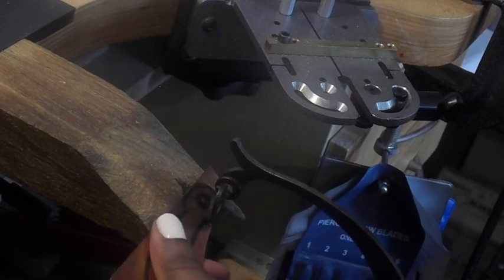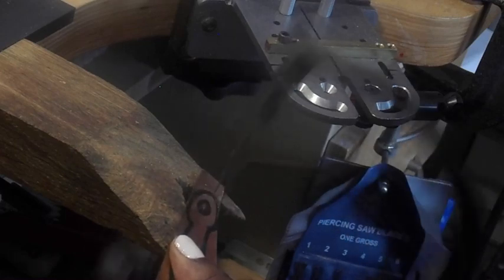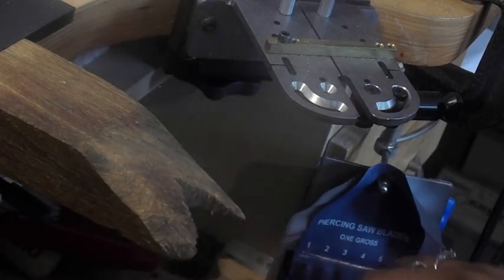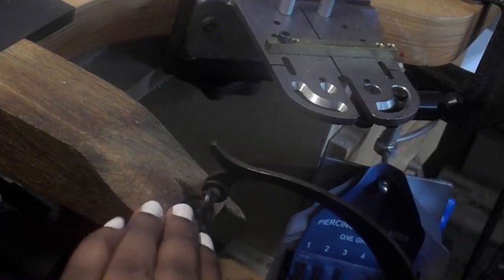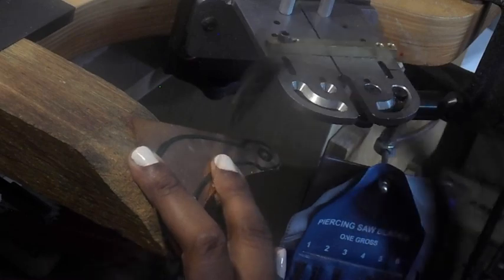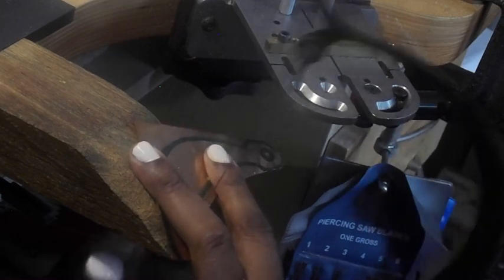How To Cut Metal with A Saw frame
How To cut Metal with a Sawframe
Please excuse the beginning of this video, the introduction was cut out when I published it.